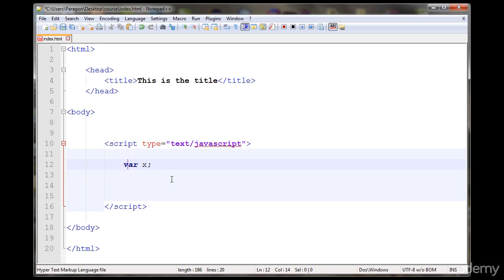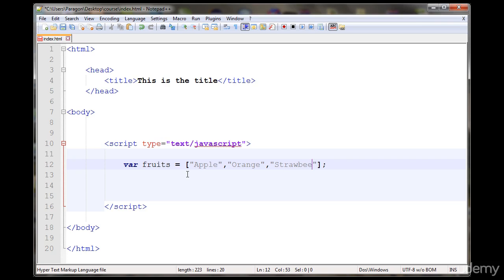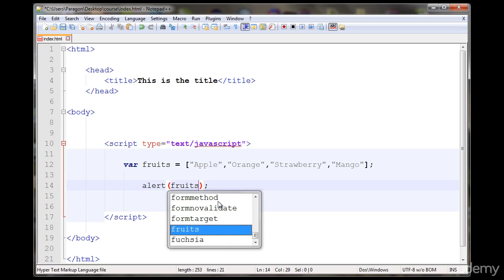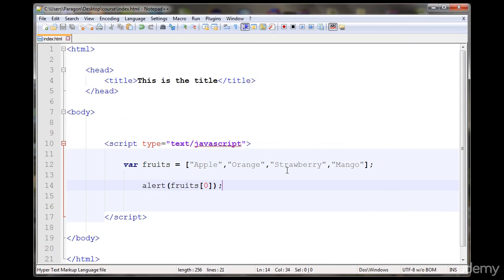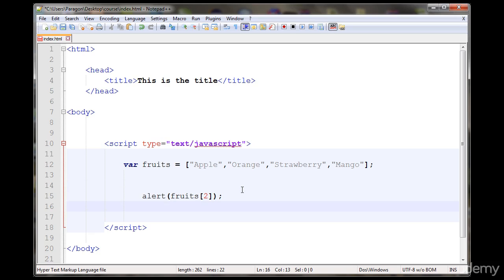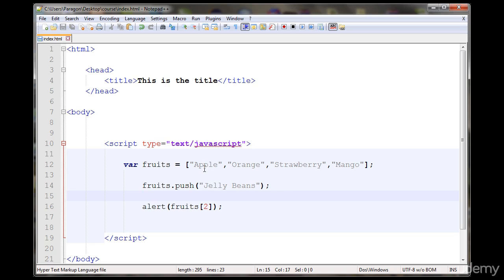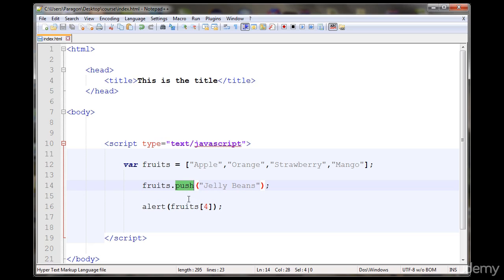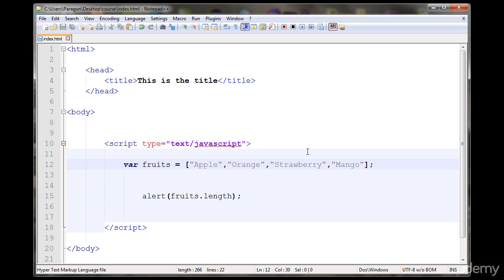JavaScript ~ 006 Array and Array Traversal